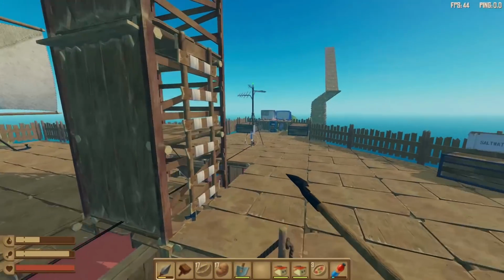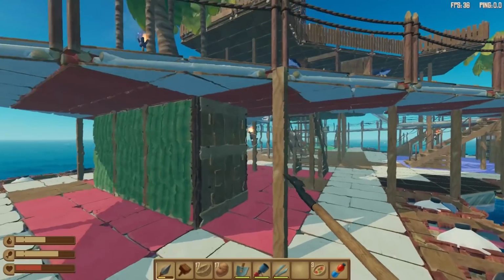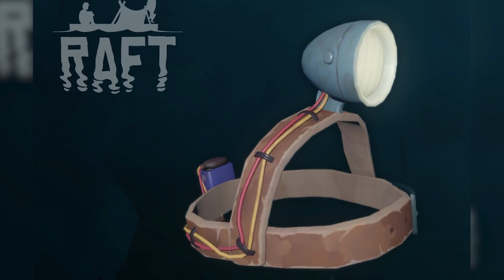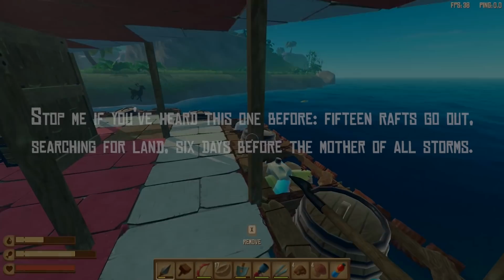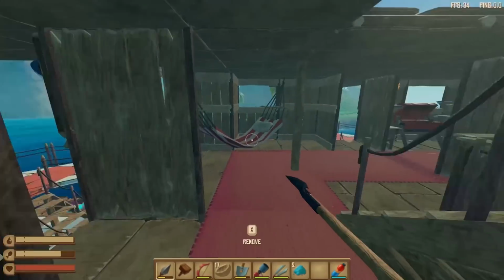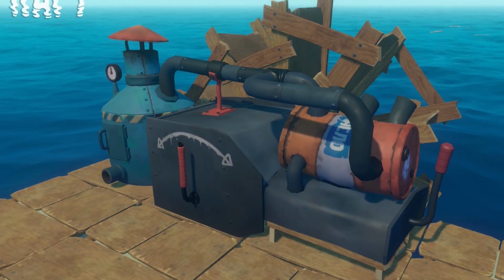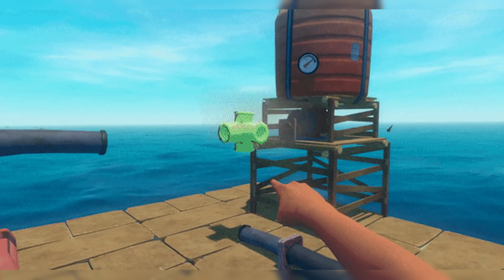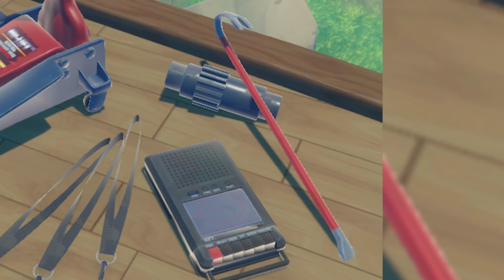HUGE UPDATE COMING SOON! Engine, Story, Puzzles & MORE! Raft News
My PC Specifications:
• CPU: Intel Core i7-4790K 4.0GHz Quad-Core Processor
• GPU: EVGA GeForce GTX 1080 8GB SSC
• Ram: Kingston HyperX Fury Black 16GB DR3-1866